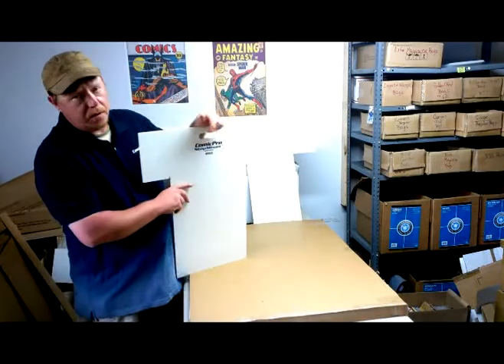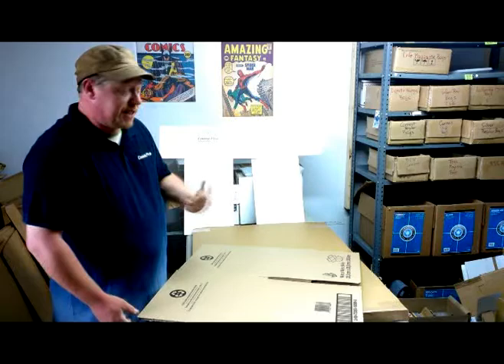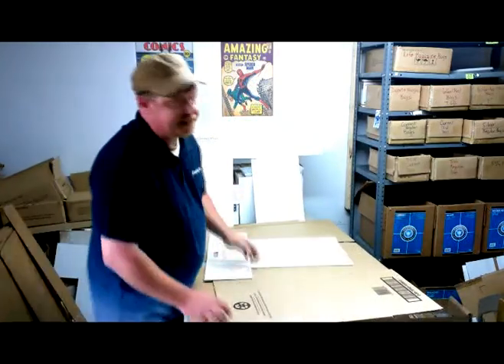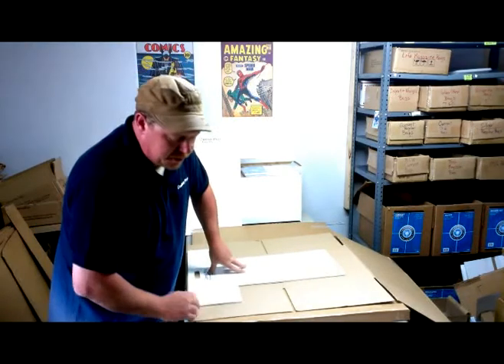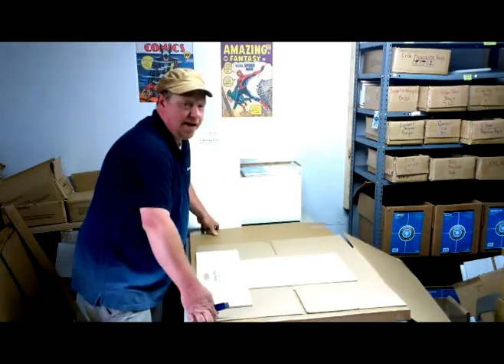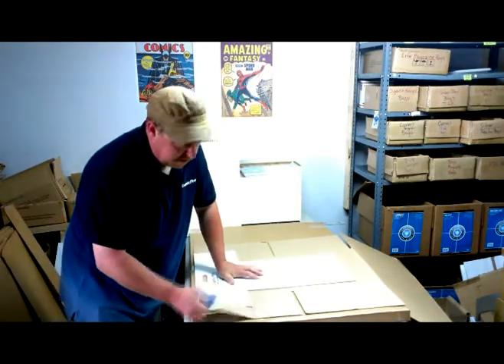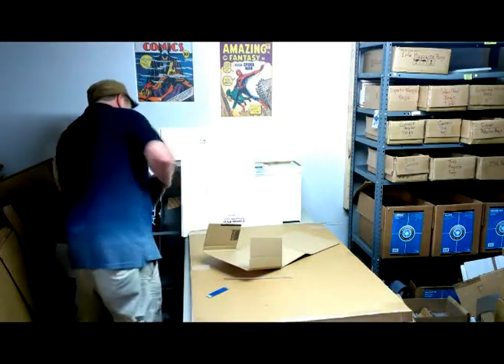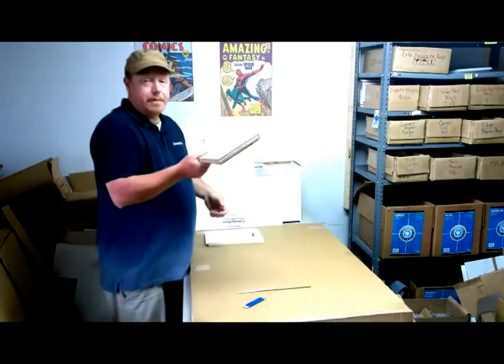ComicPro ShipMiser Comic Shipping Mailer Template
The ComicPro ShipMiser Comic Mailer Template makes making your own cardboard comic mailers easy!  Save money by making your own boxes and mailers using our ShipMiser line of products!  Re-use and re-purpose cardboard that would otherwise be discarded.  Takes about the same amount of time as factory fabricated mailers but saves you a ton of money!